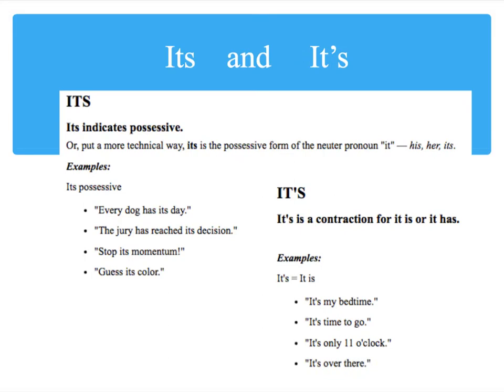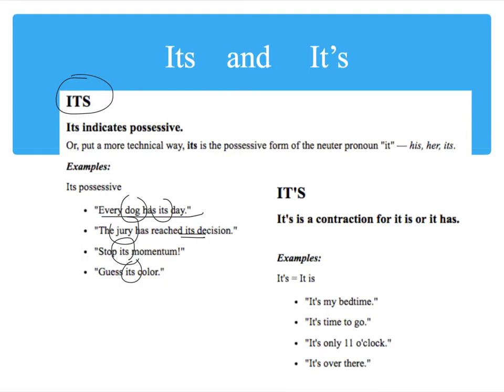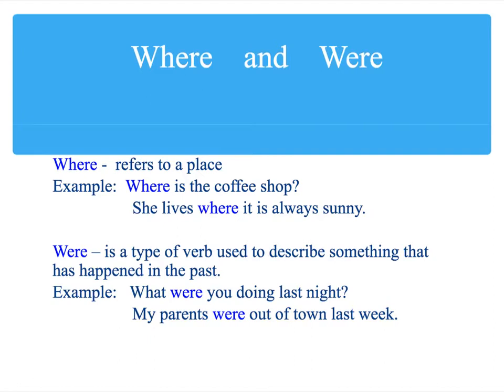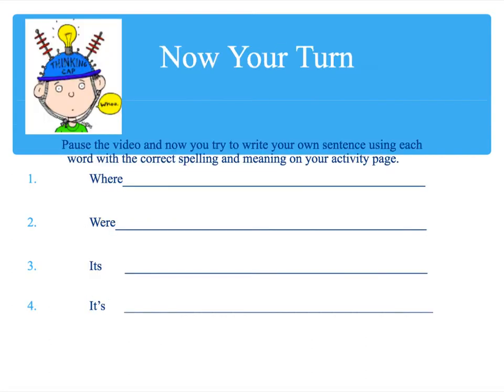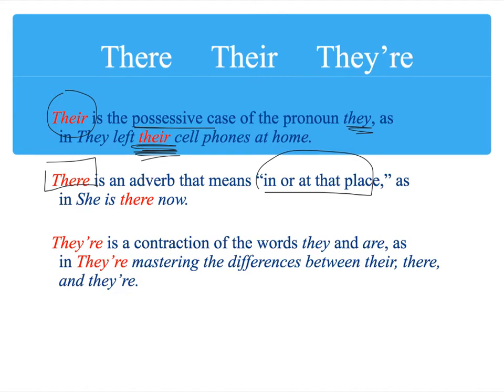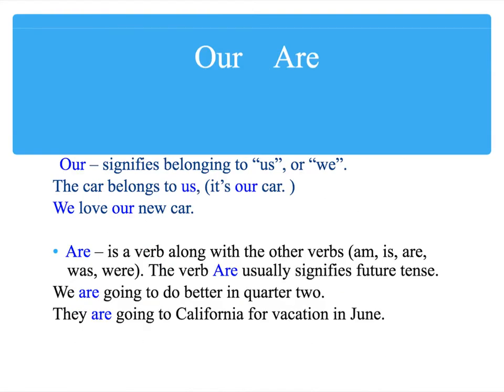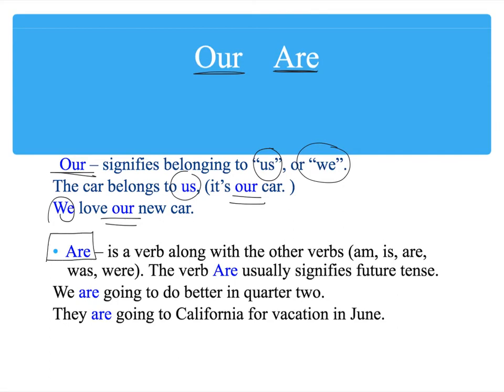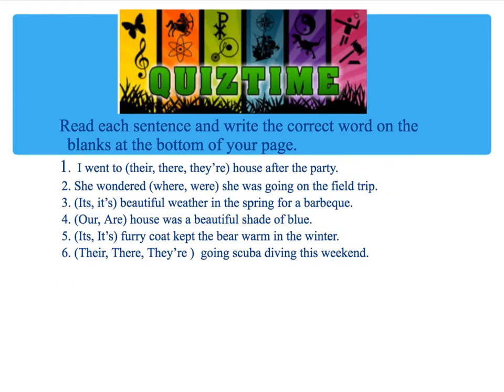misspelled wordsmpart 2